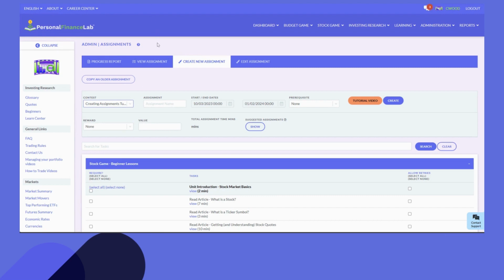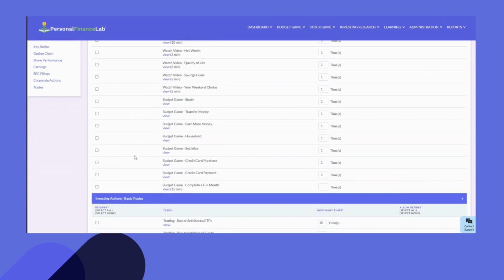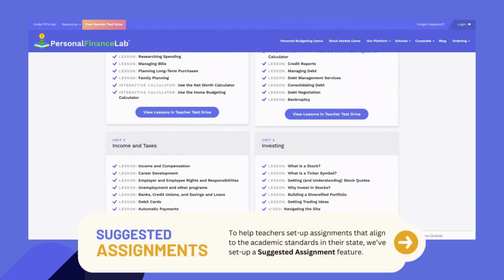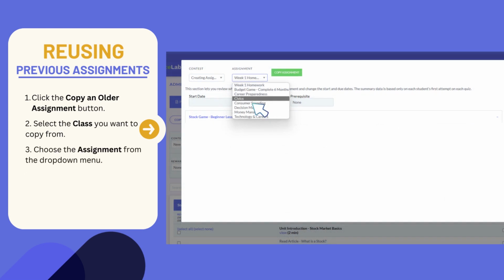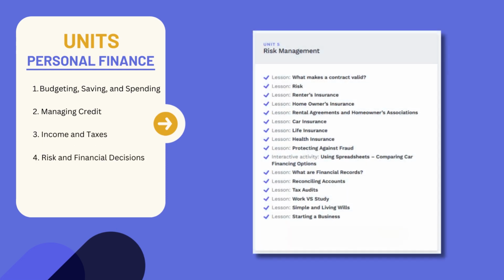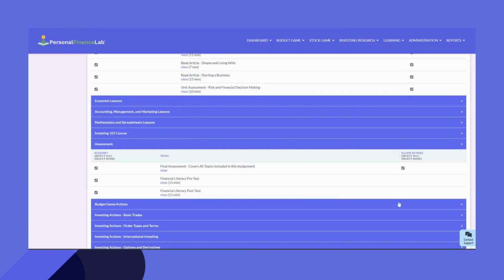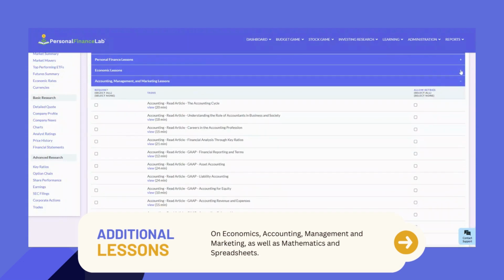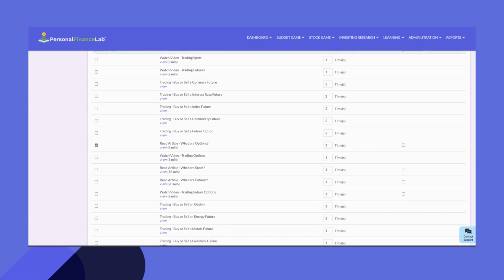PersonalFinanceLab Creating Assignments Tutorial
In this tutorial video, you will learn how to create assignments for a PersonalFinanceLab class.

-- Video Content --
0:00 - Intro
0:10 - Create New Assignment
0:22 - Assignment Settings
0:45 - Rewards
1:13 - Connecting the Stock & Budget Games
1:48 - Assignment Creation Pop-up
2:06 - Setting Up Prerequisites & Multiple Assignments
3:02 - Suggested Assignments (Aligned to State Academic Standards)
4:13 - Reusing Previous Assignments
4:45 - Picking Individual Assignments & Quick Selection of Stock Game Beginner Lessons
5:30 - Personal Finance Units (Aligned to Jump$tart Standards)
5:59 - Investing Subunit
6:13 - Investing 101 Course (How Students can earn a Completion Certificate)
6:38 - Assessments (Pre & Post Tests and Final Assessments)
7:26 - Overview of Teacher Resources (Course Outlines, Student Activities & Grading Rubrics etc.)
7:49 - How to Access 'Guides and Tutorials'
7:56 - Teacher Resource Center
8:30 - Additional Lessons (On Economics, Accounting, Management and Marketing, Math and Spreadsheets)
8:59 - Game Actions & Required Tasks
10:01 - Helpdesk Support Details

If you need any assistance please contact our Helpdesk.
💻 Live Chat 9AM to 5PM EST